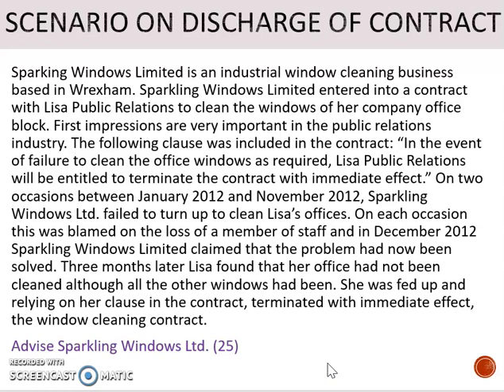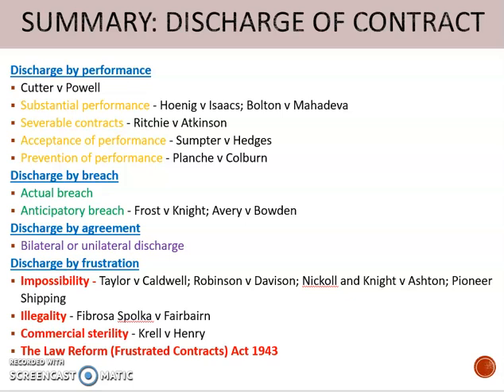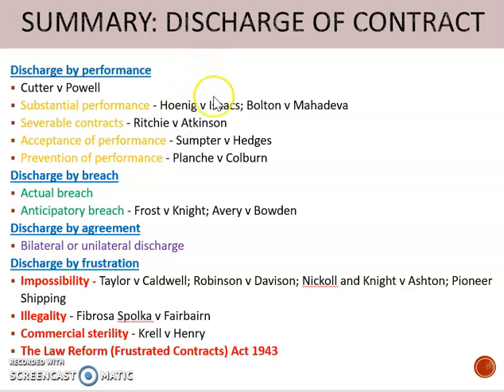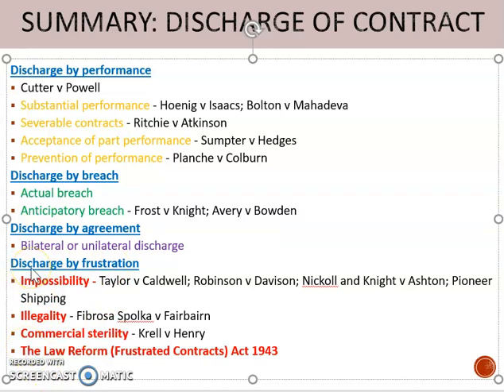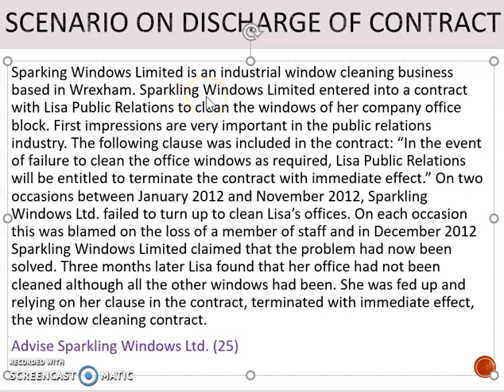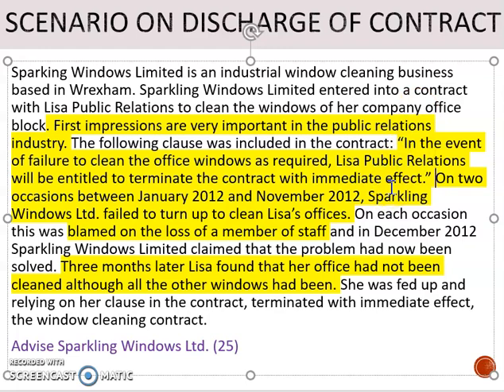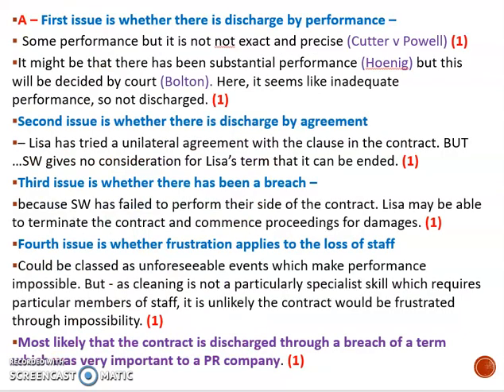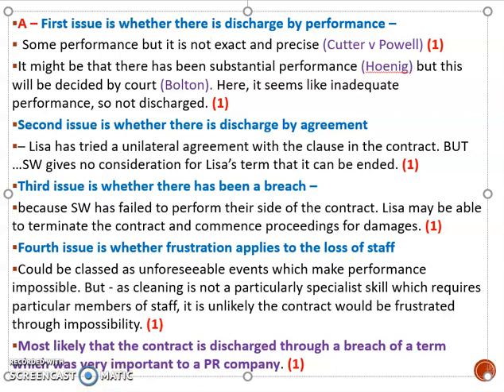How to apply discharge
Video tutorial looking at a scenario (exam 2) question on discharge of contract. Step-by-step guide on how to answer.